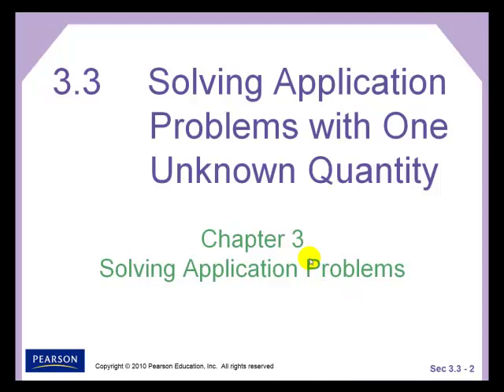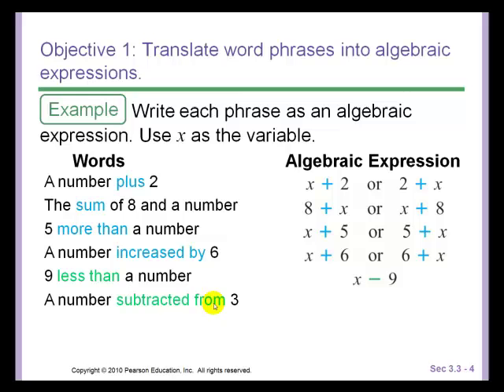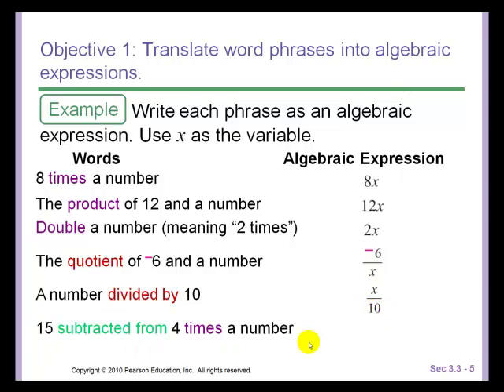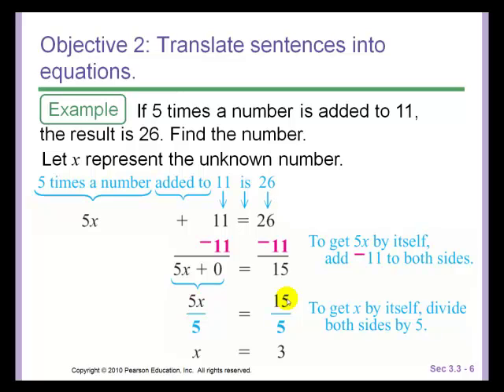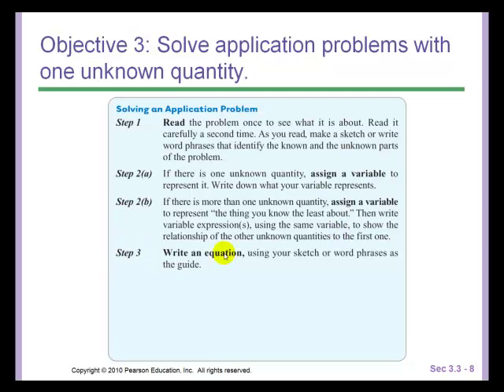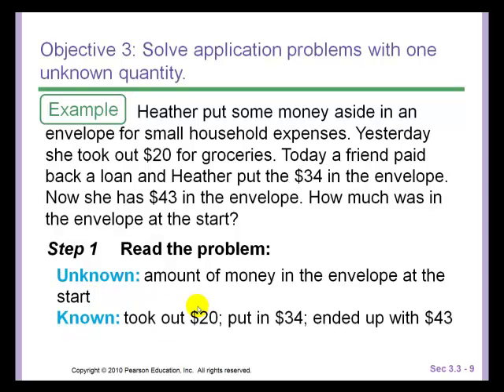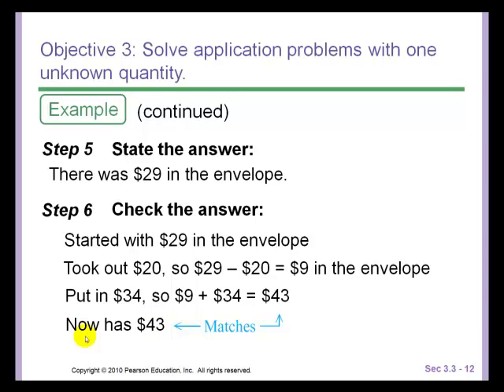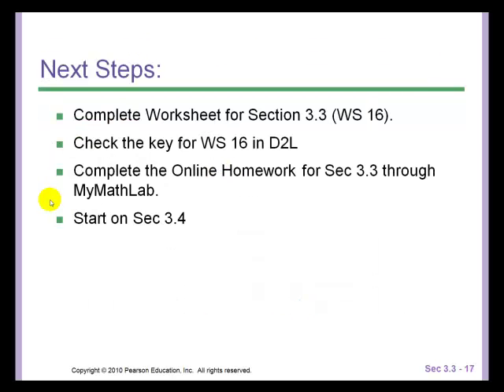Prealgebra Sec 3.3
Sec 3.3 prealgebra powerpoint lecture video